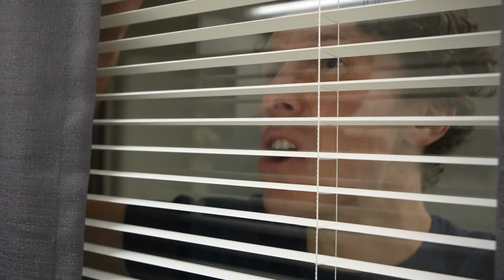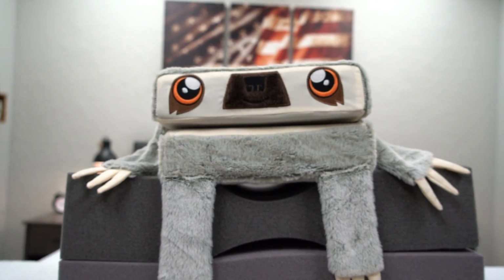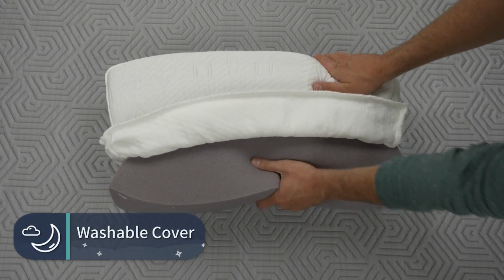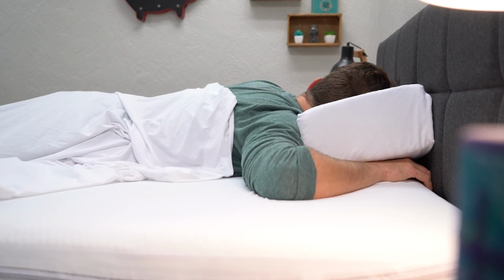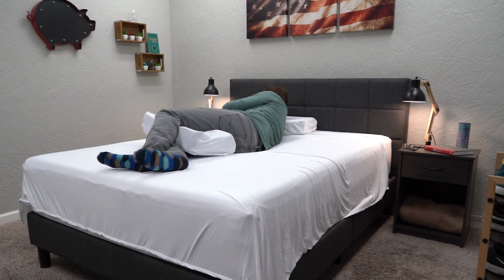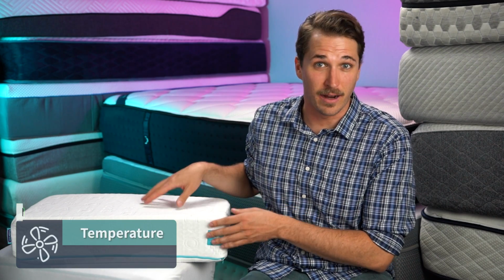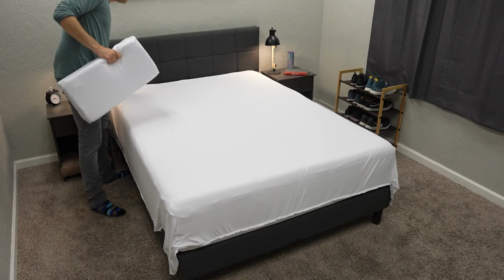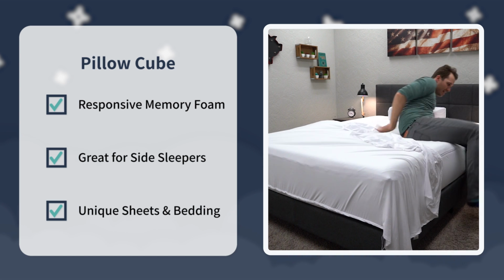Pillow Cube Review | Best Pillow for Side Sleepers?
Pillow Cube Review | Best Pillow for Side Sleepers? In this video, JD who is a Certified Sleep Science Coach, covers everything you need to know about the brand Pillow Cube. He covers how the pillows are made, what they feel like, shipping, returns and more.

fzgE

▬ VIDEO CHAPTERS ▬
0:00 - Introduction
1:22 - Pillow Cube Products
2:04 - Construction
2:28 - Feel & Firmness
3:34 - Pillow Cube Pricing & Discounts
4:00 - Kneezy Pillow: Best Knee Pillow?
4:48 - Pillow Cub: Best Kids Pillow?
5:15 - Sleeping Temperature
5:36 - Zipfit Sheets: Best Bedding Sheets?
7:15 - Final Verdict: Pillow Cube Review
7:40 - Conclusion